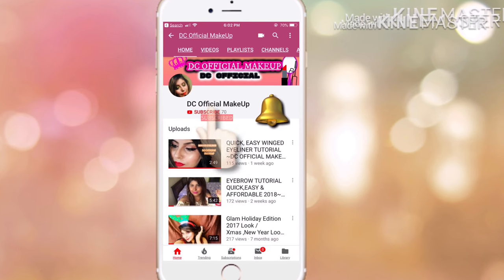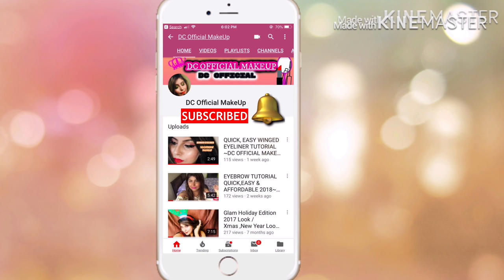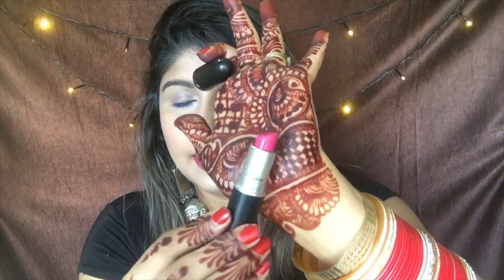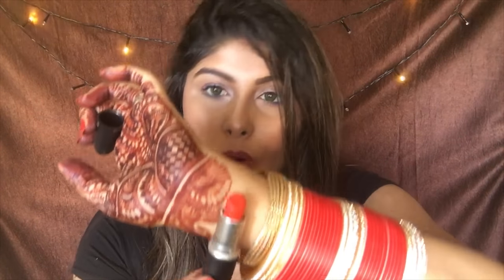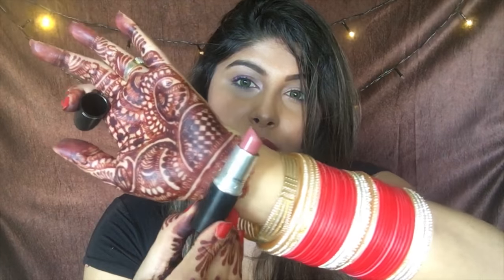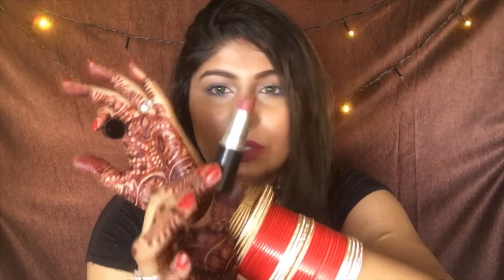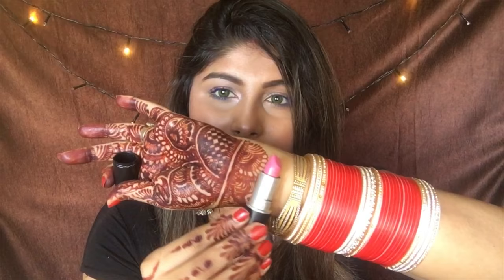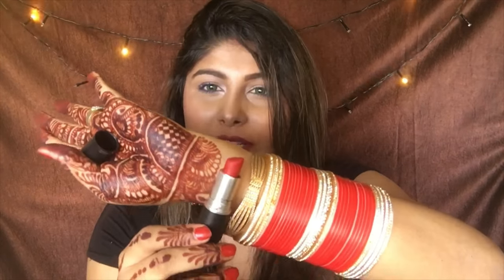TOP 5 MAC LIPSTICKS FOR INDIAN SKINTONE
MUSIC DEETS:
FreeBackgroundMusic

LOVE DC